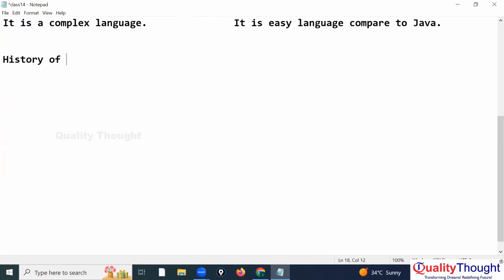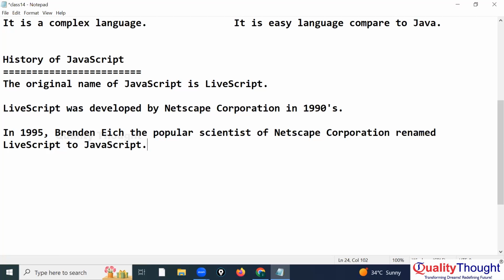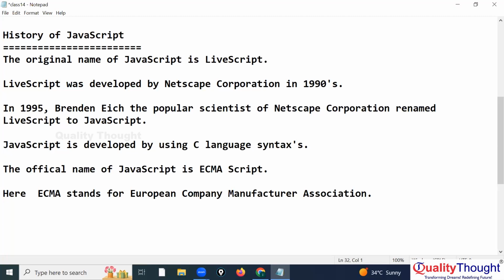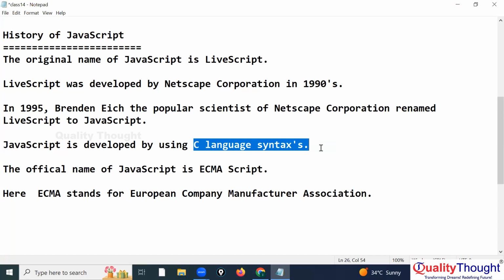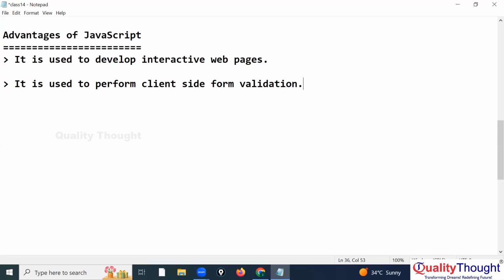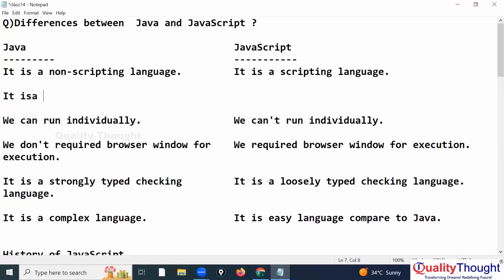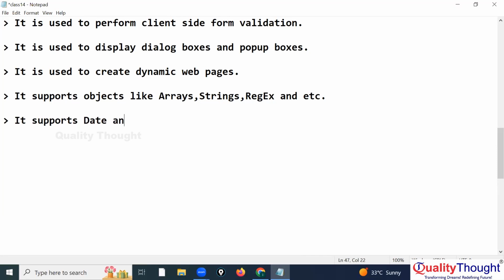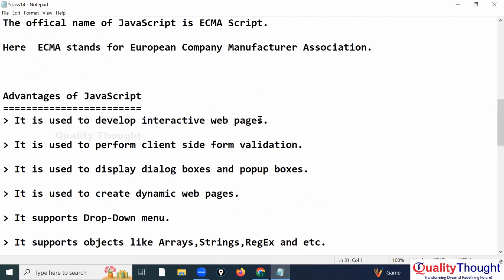JavaScript Introduction - javascript Crash Course - Tutorial for Complete Beginners | Session - 01